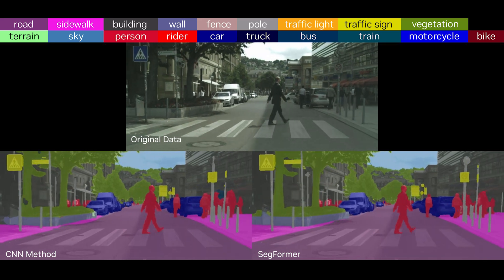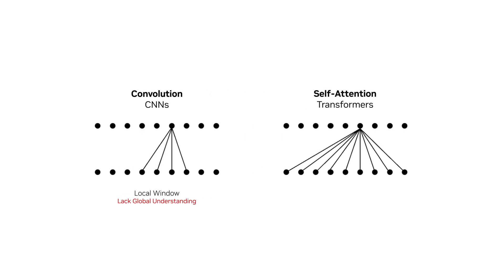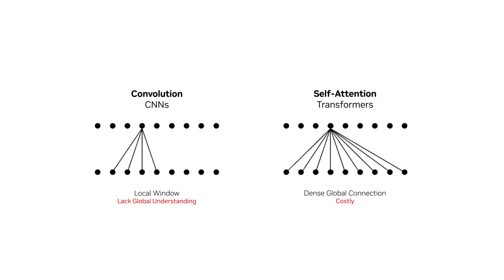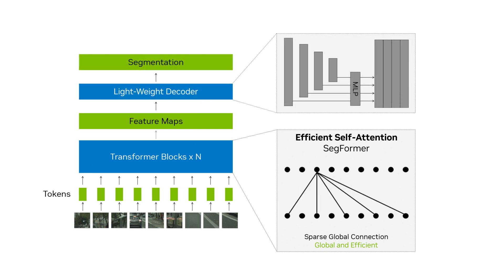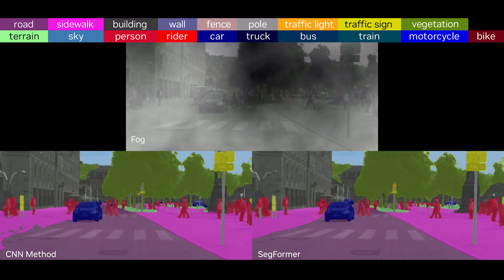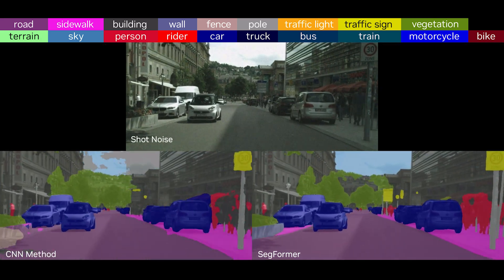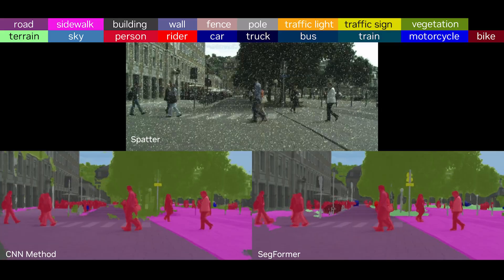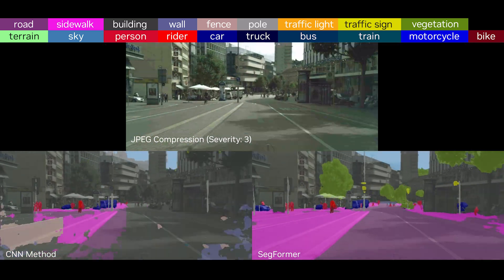Enhancing AI Segmentation Models for Autonomous Vehicle Safety - NVIDIA DRIVE Labs Ep. 28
Precise environmental perception is critical for autonomousvehicle (AV) safety, especially when handling unseen conditions. In this episode of DRIVE Labs, we discuss a Vision Transformer model called SegFormer, which generates robust semantic segmentation while maintaining high efficiency. This video introduces the mechanism behind SegFormer that enables its robustness and efficiency.

00:00:00 - Robust Perception with SegFormer
00:00:05 - Why accuracy and robustness are important for developlng autonomous vehicles
00:00:15 - What is SegFormer?
00:00:28 - The difference between CNN and Transformer Models
00:01:23 - Testing semantic segmentation results on MB’s Cityscapes Dataset
00:02:09 - The impact of JPEG compression on SegFormer
00:02:27 - How SegFormer understands unseen conditions
00:02:41 - Learn more about segmentation for autonomous vehicle use cases